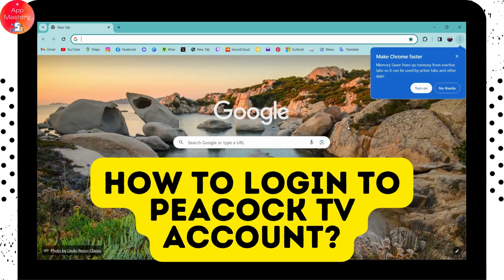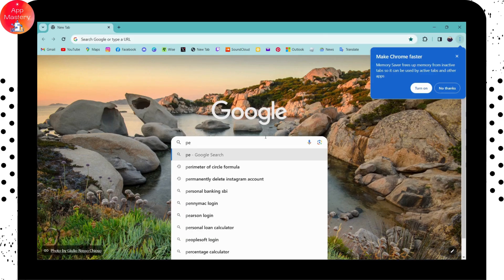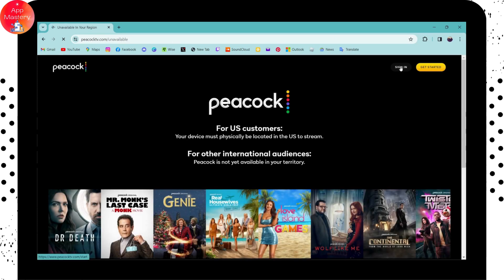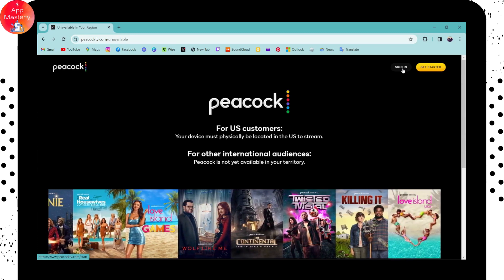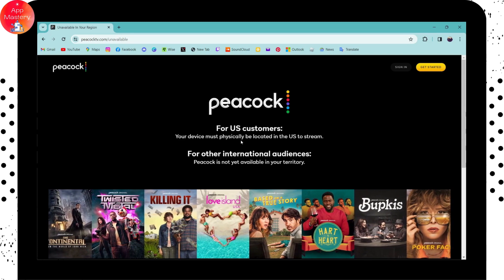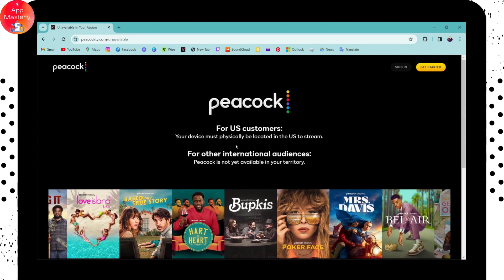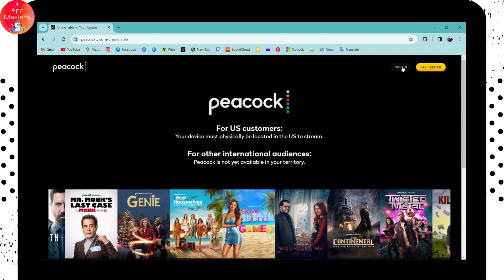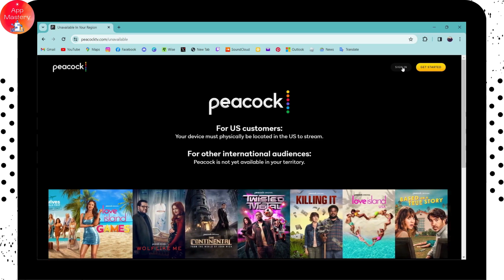How To Login To Peacock TV Account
Welcome to App Mastery! Are you eager to dive into the world of Peacock TV but struggling with the login process? Fret not! In this comprehensive tutorial, we'll guide you through the steps of logging in to your Peacock TV account seamlessly. Learn the nuances of the Peacock TV sign-in, essential tips for a hassle-free login experience, and troubleshoot common login issues that may arise. Get ready to unlock the full potential of Peacock streaming with our expert guidance.